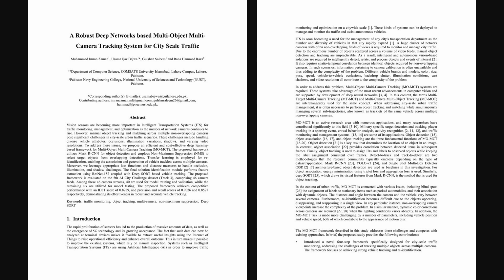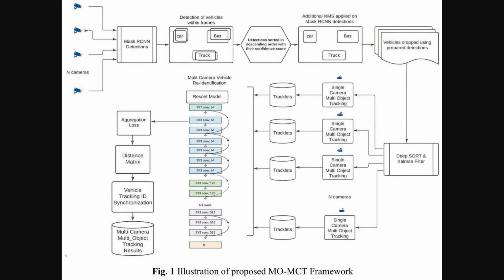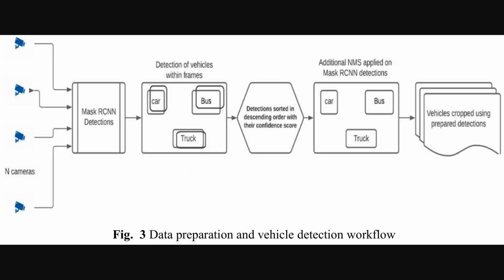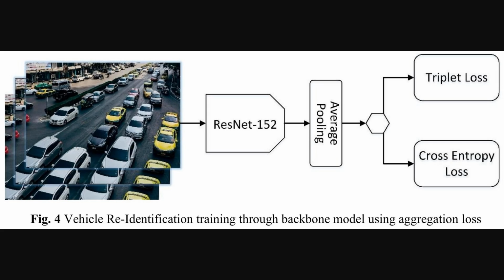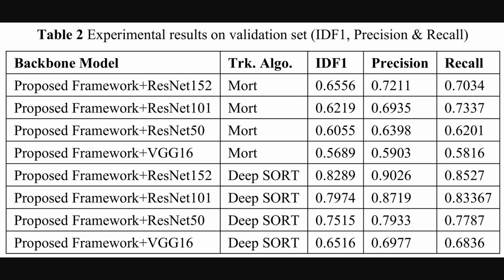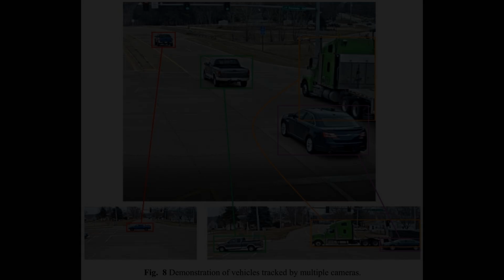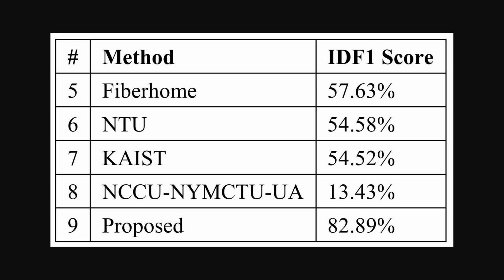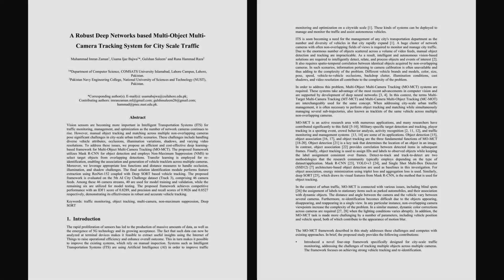AI City Traffic: Multi-Cam Tracking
In this AI Research Roundup episode, Alex discusses the paper:
'A Robust Deep Networks based Multi-Object MultiCamera Tracking System
  for City Scale Traffic'
This paper proposes a robust deep learning framework for tracking multiple vehicles across numerous, often non-overlapping, cameras in city-scale traffic. The system tackles challenges like occlusions and varying viewpoints using a multi-stage approach including Mask R-CNN, Deep SORT, and ResNet-152 for re-identification.